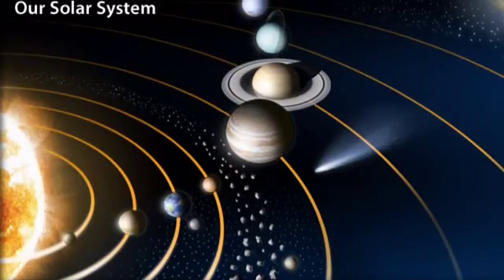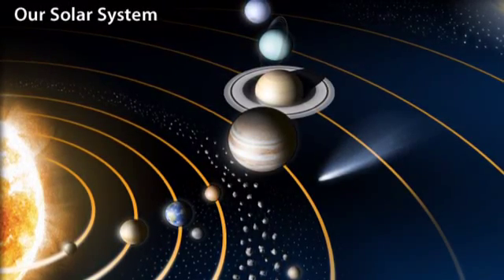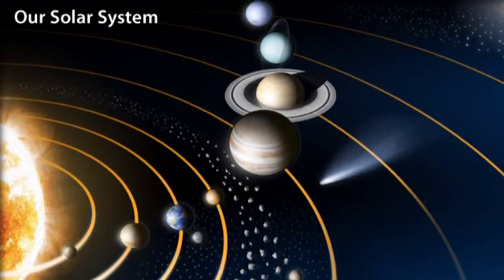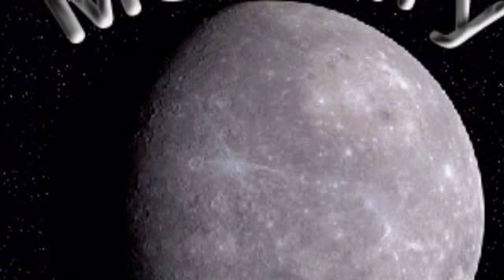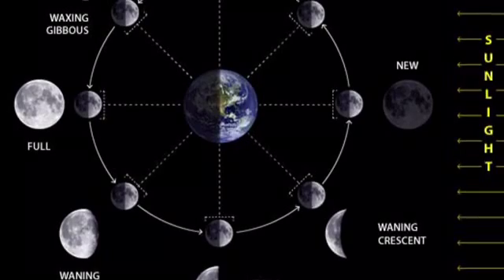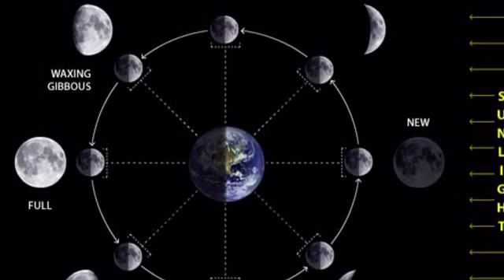The Solar System I Features Gaming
In this video, I kinda do an educational lesson on YouTube, its about our solar system, if you would like me to do more educational lessons, comment and let me know! Thanks. :)